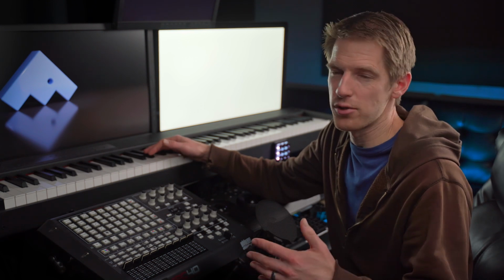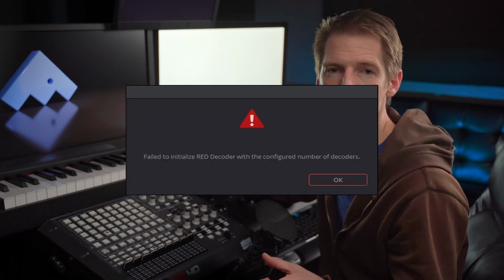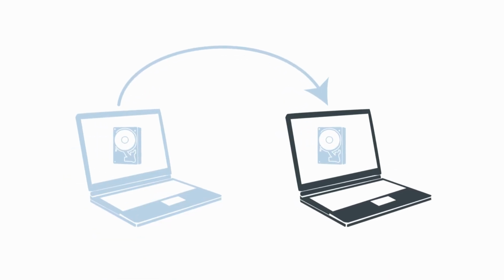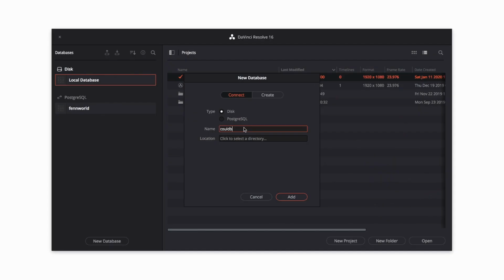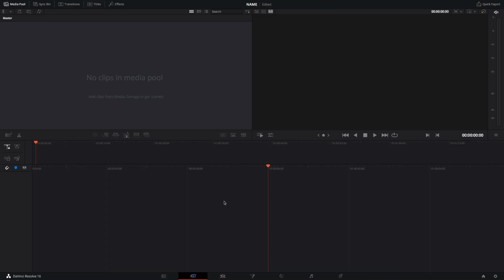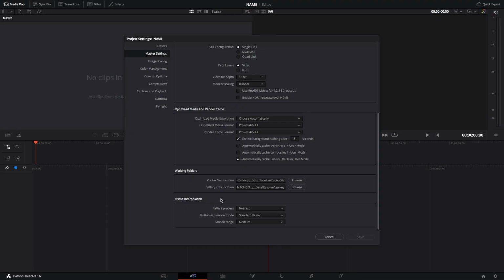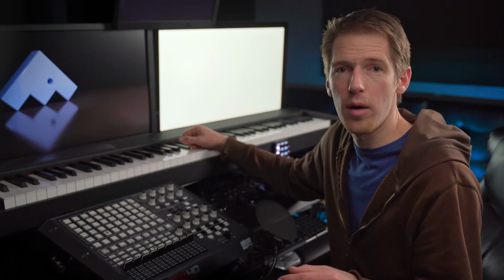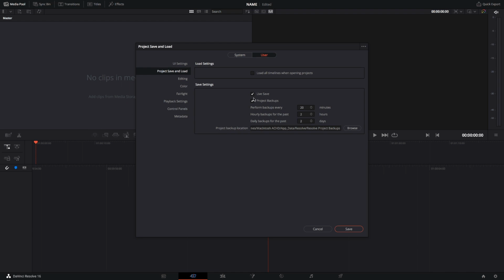Resolve Setup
How to get Resolve up and running.